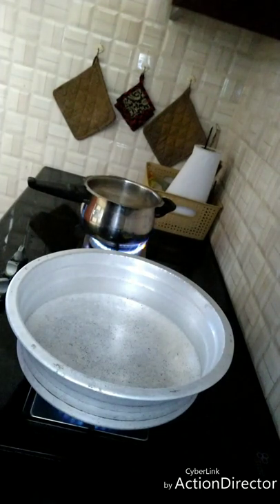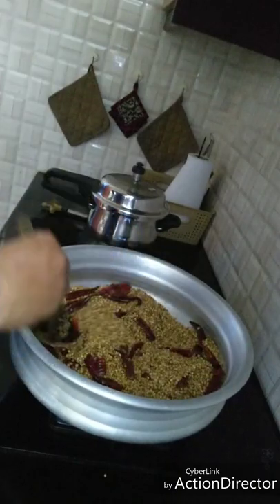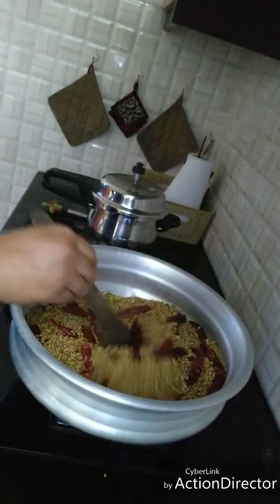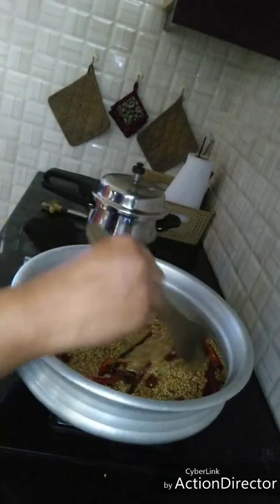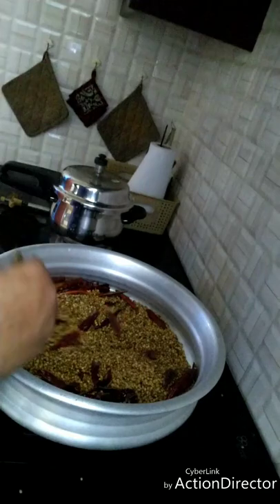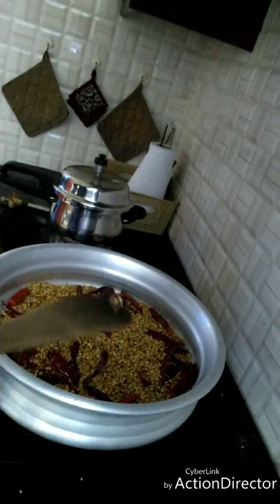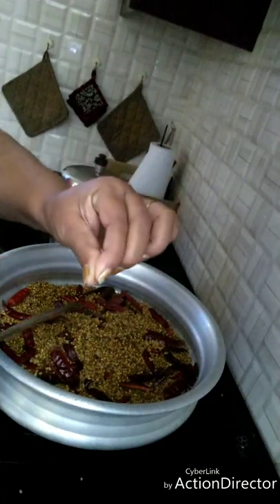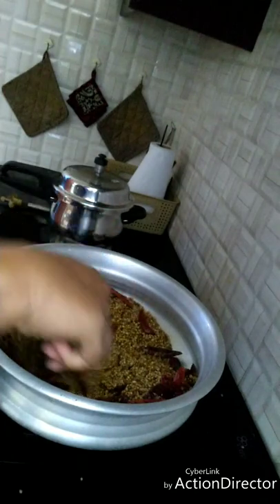Onam special Sambar powder.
How to make# tasty sambar powder at home.A South Indian vegetarian recipe.It is a Brahmin way of preparation.